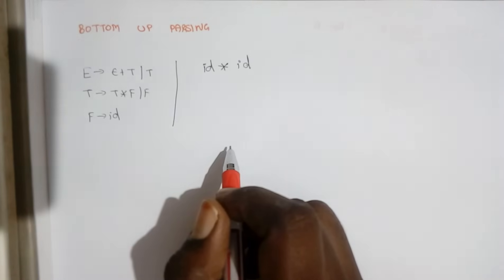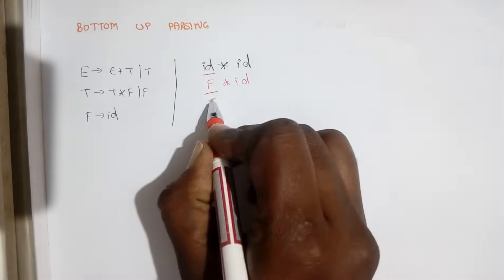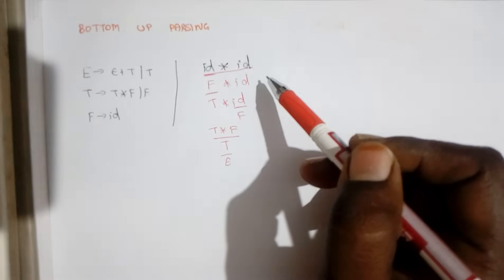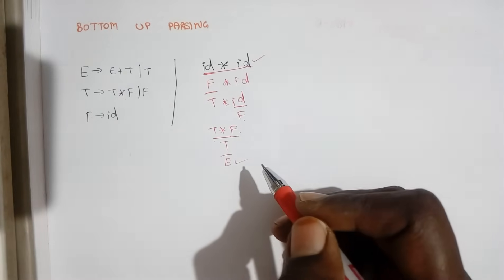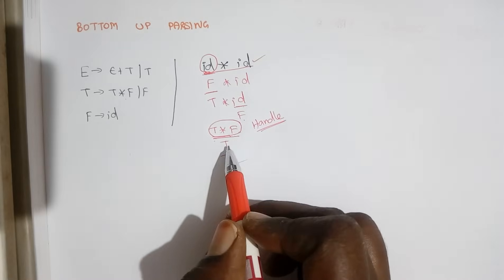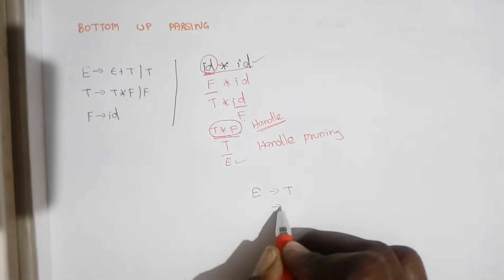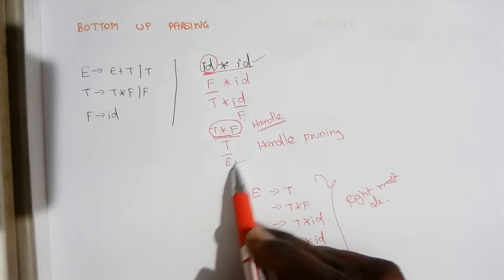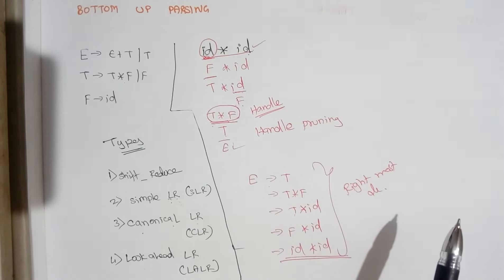Compiler Design Lec - 30 - Bottom up Parsing introduction by Deeba Kannan